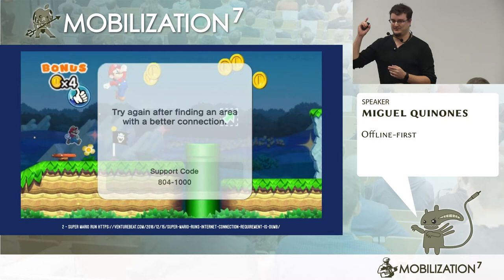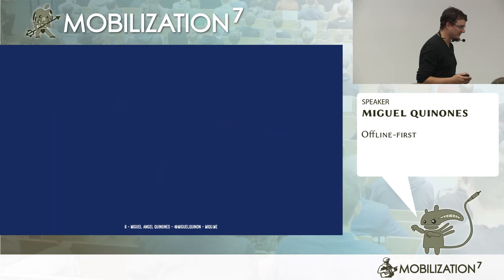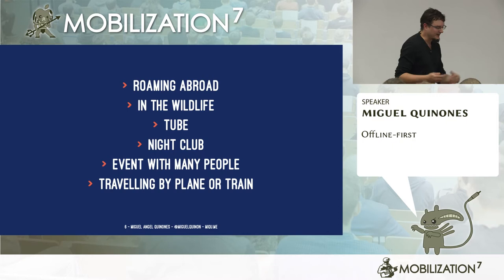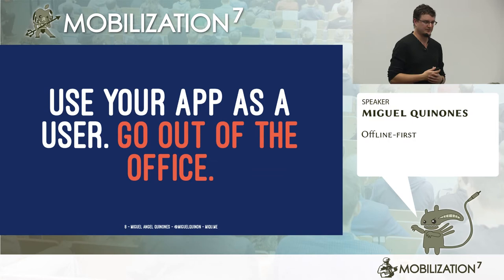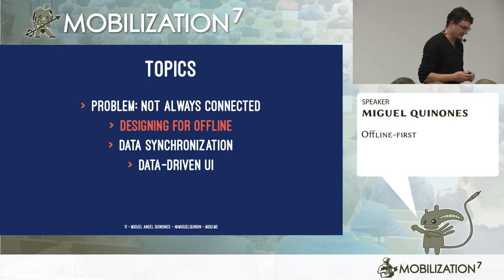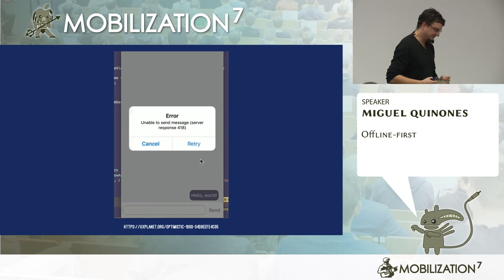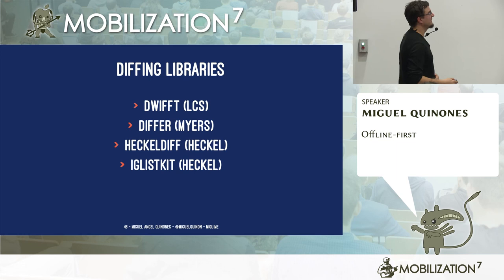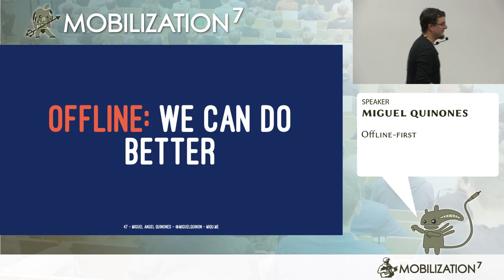Offline-first - Miguel Quinones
The best applications function equally well with and without network access. Offline functionality goes beyond a simple cache or database, and it is not a binary choice. Offline first encompasses project requirements, user interface design, security and code architecture. In this talk we'll review the challenges and ways to build applications that take offline as a first class requirement.